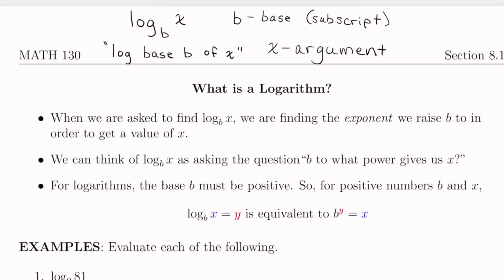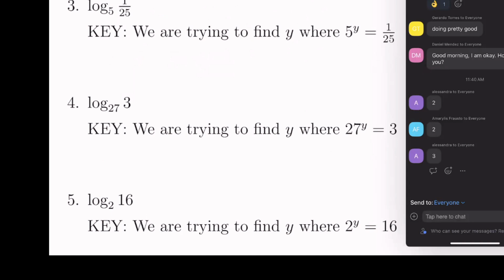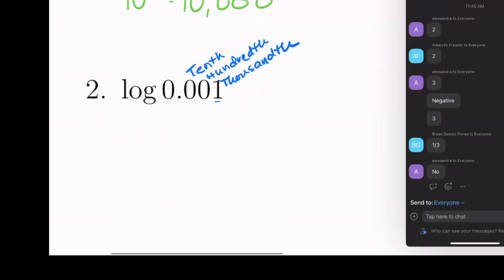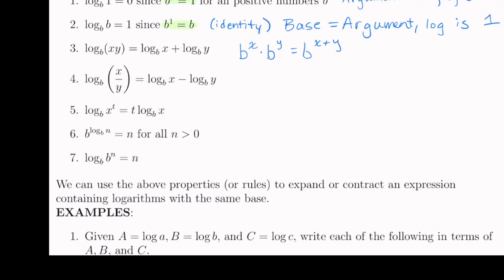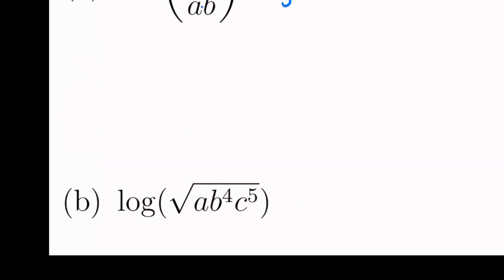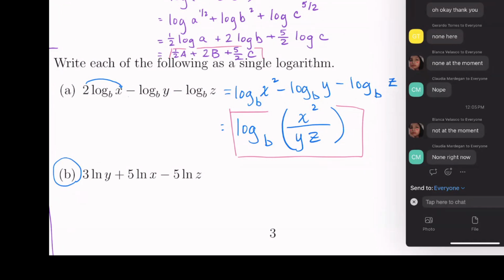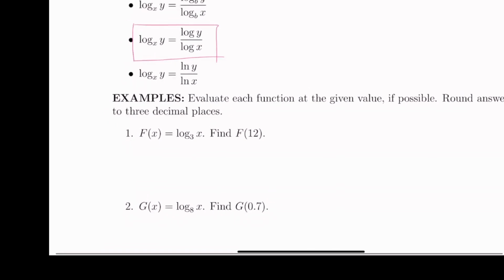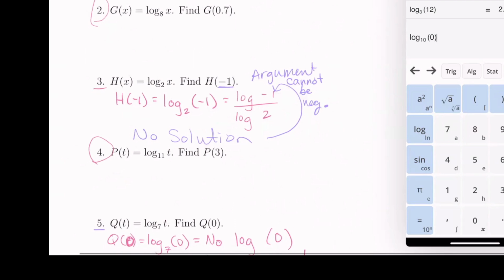Section 8.1 - Introduction to Logarithms